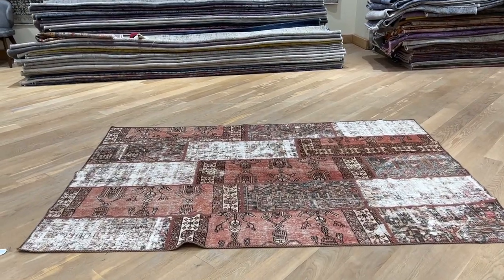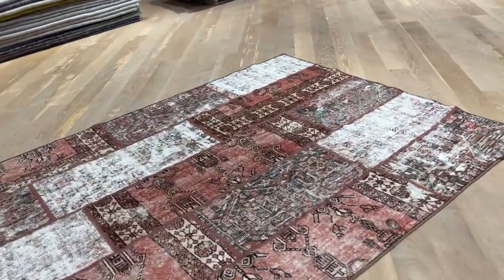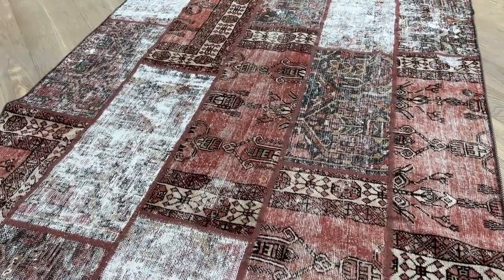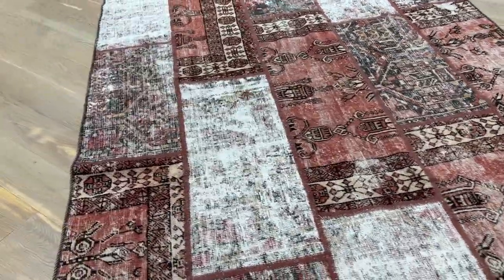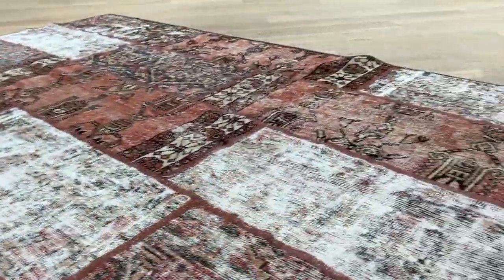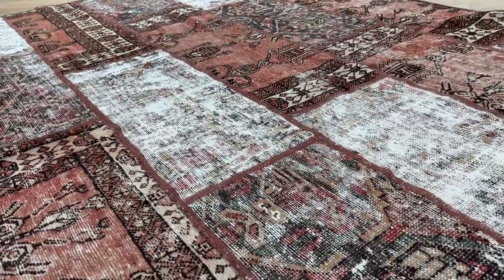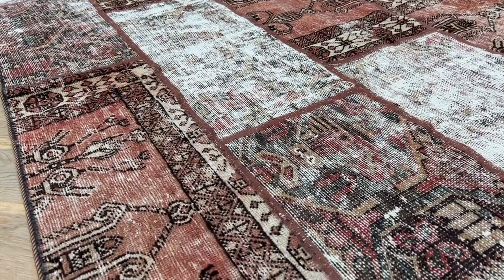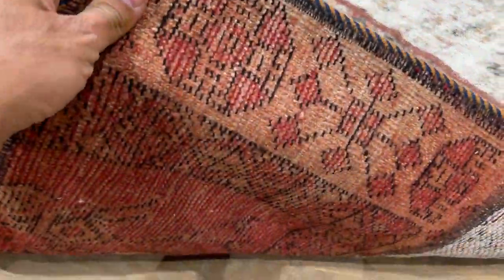Patchwork perserteppich 23578